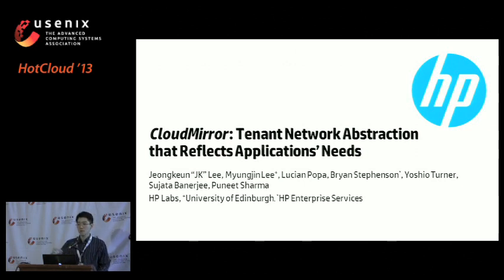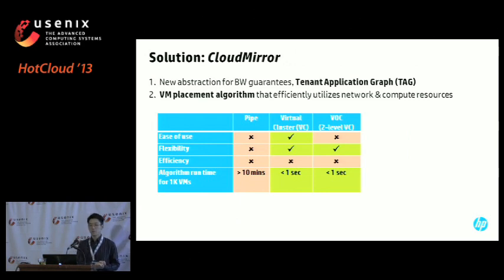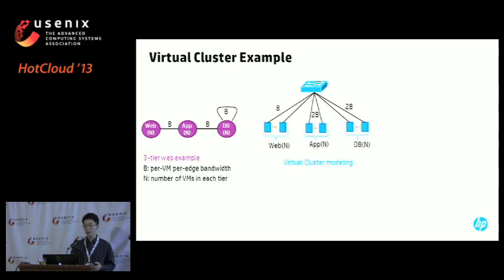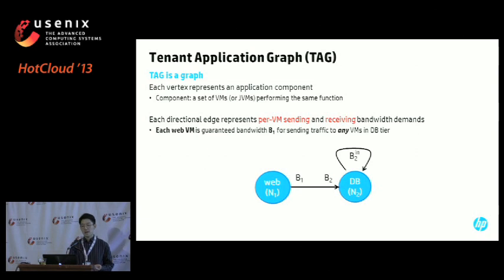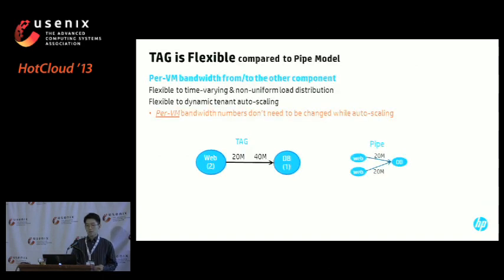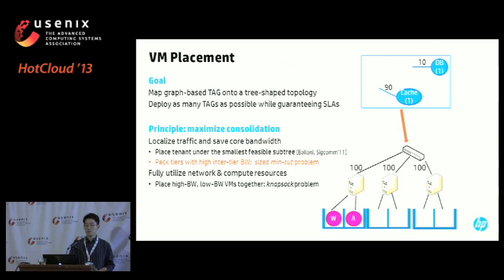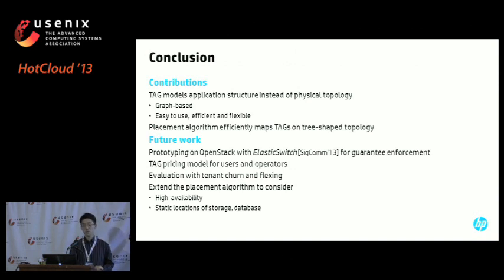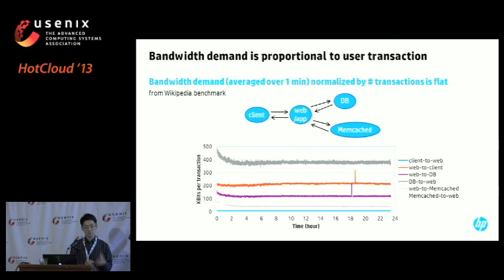HotCloud '13 - CloudMirror: Application-Aware Bandwidth Reservations in the Cloud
CloudMirror: Application-Aware Bandwidth Reservations in the Cloud

Jeongkeun Lee, HP Labs; Myungjin Lee, University of Edinburgh; Lucian Popa, Yoshio Turner, Sujata Banerjee, and Puneet Sharma, HP Labs; Bryan Stephenson, HP Enterprise Services

Cloud computing providers today do not offer guarantees for the network bandwidth available in the cloud, preventing tenants from running their applications predictably. To provide guarantees, several recent research proposals offer tenants a virtual cluster abstraction, emulating physical networks. Whereas offering dedicated virtual network abstractions is a significant step in the right direction, in this paper we argue that the abstractions exposed to tenants should aim to model tenant application structures rather than aiming to mimic physical network topologies. The fundamental problem in providing users with dedicated network abstractions is that the communication patterns of real applications do not typically resemble the rigid physical network topologies. Thus, the virtual network abstractions often poorly represent the actual communication patterns, resulting in overprovisioned/wasted network resources and underutilized computational resources.

We propose a new abstraction for specifying bandwidth guarantees, which is easy to use because it closely follows application models; our abstraction specifies guarantees as a graph between application components. We then propose an algorithm to efficiently deploy this abstraction on physical clusters. Through simulations, we show that our approach is significantly more efficient than prior work for offering bandwidth guarantees.